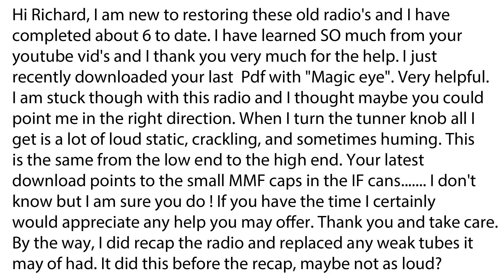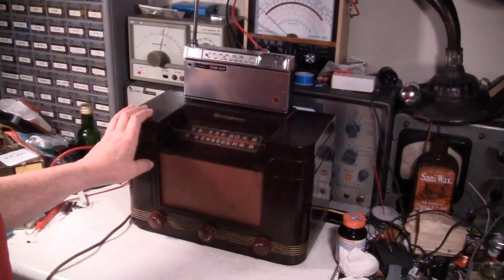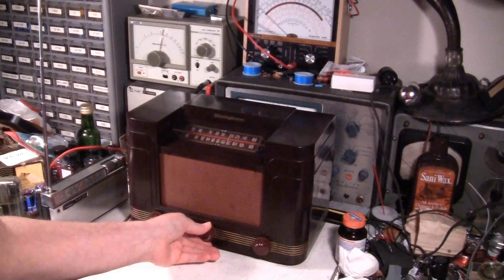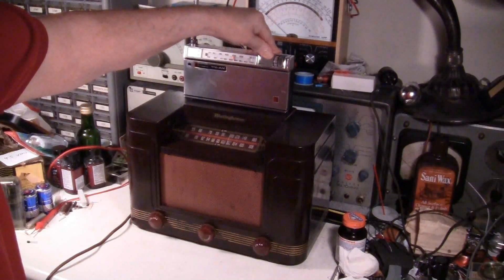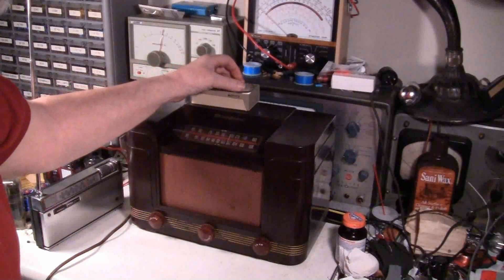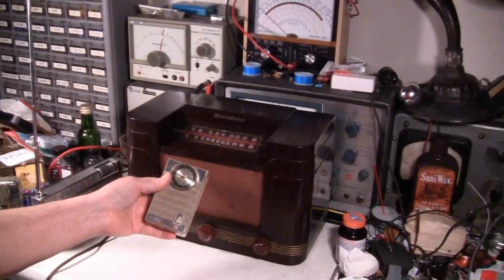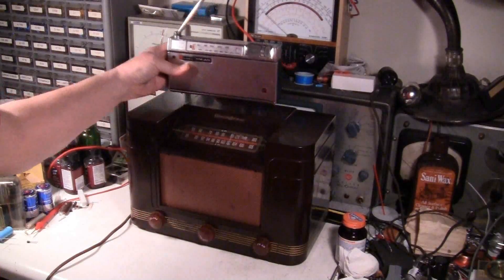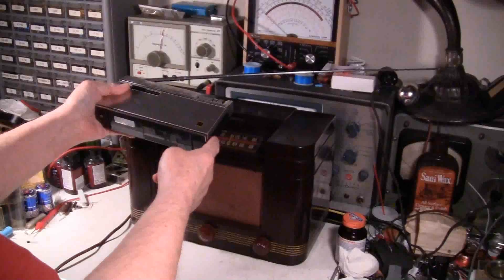Oscillator Trouble Shooting Using Radios as Testers Demo